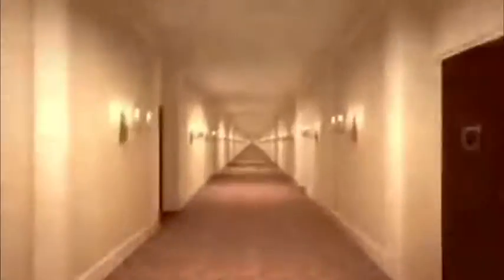DON'T CLICK THIS VIDEO‼️ Illusions that will trick your brain😳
This optical for brain excersice